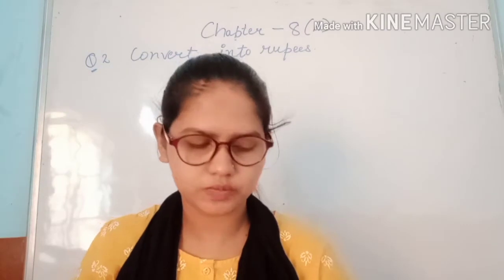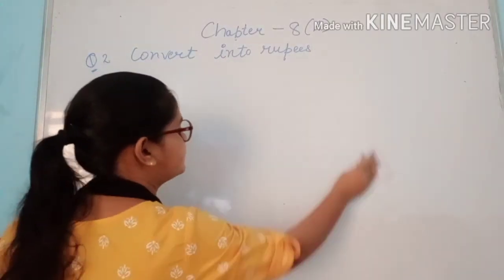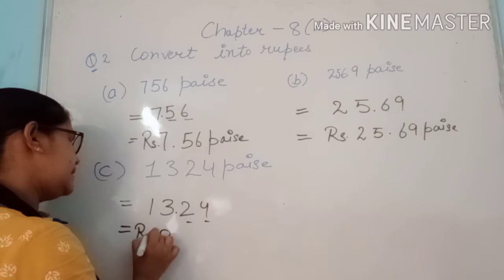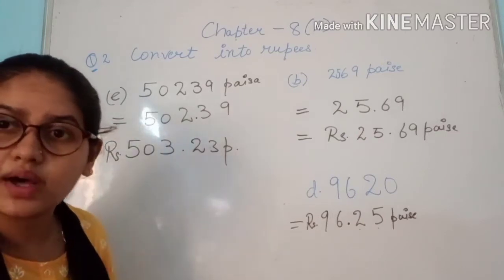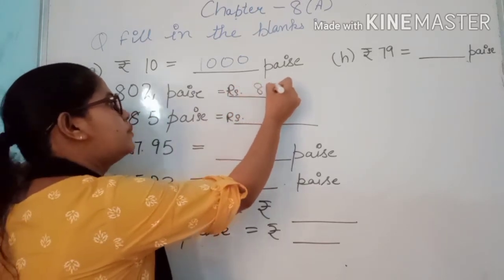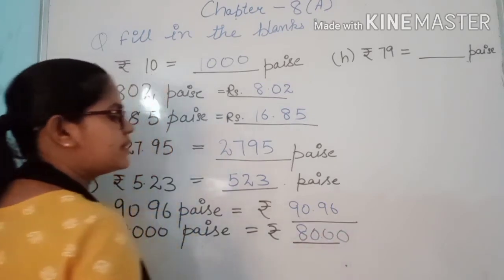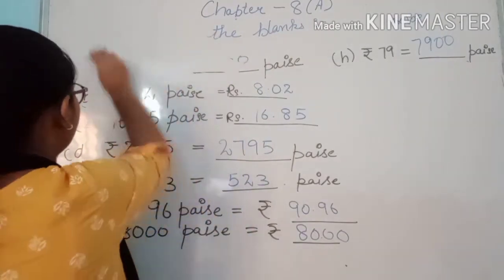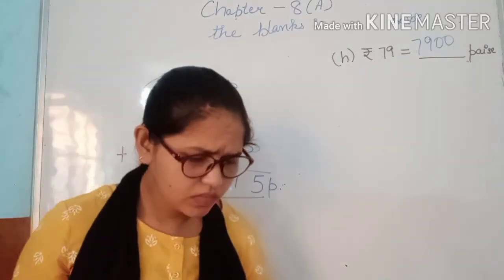Class 3 Mathematics (Assessment 2) chapter 8(A) conversion of Rupee